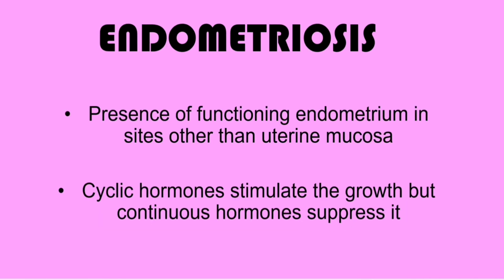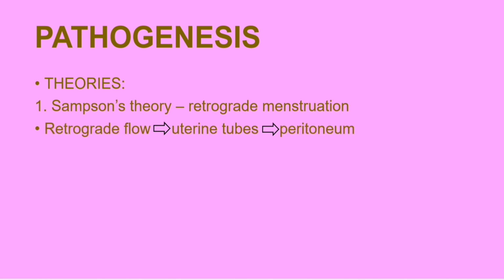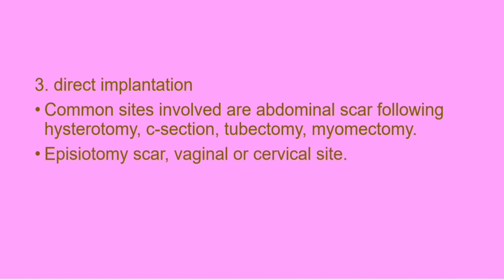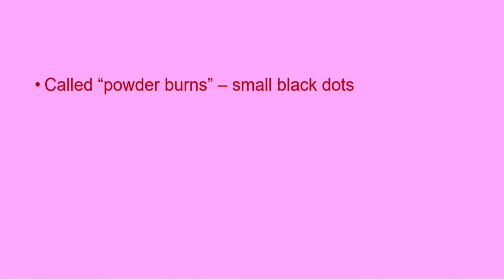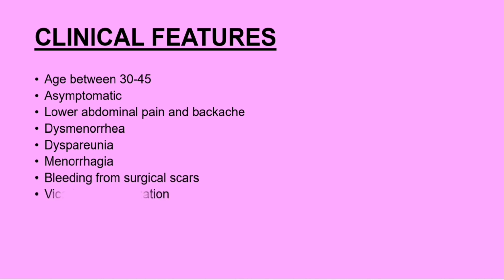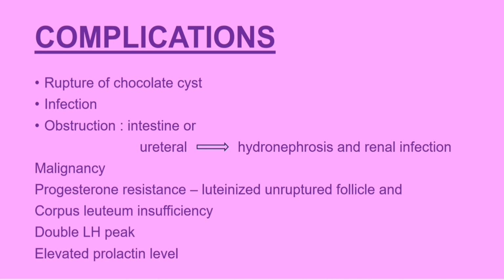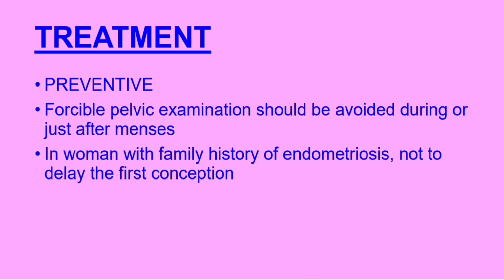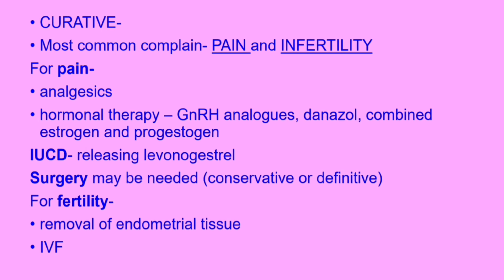Endometriosis ||Gynaecology lecture ||Rapid revision|| easy explanation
In this video you'll get to know about endometriosis with detailed explanation. It is explained under different sub-headings so that it will be helpful in your examination.

Comment your suggestions for new topic